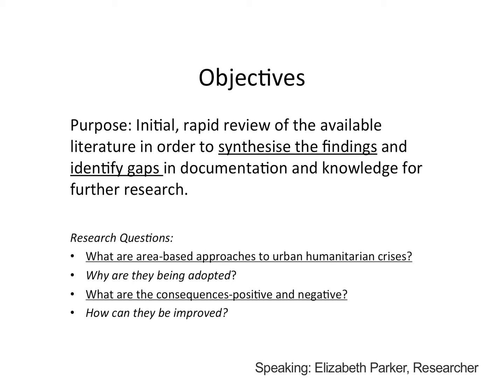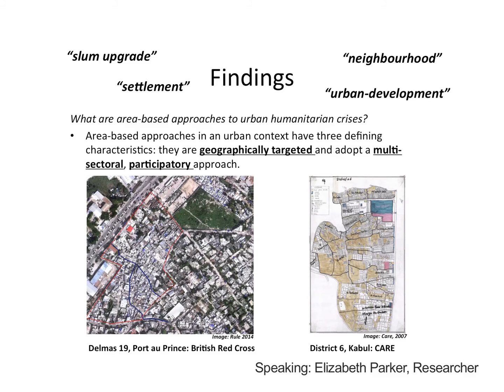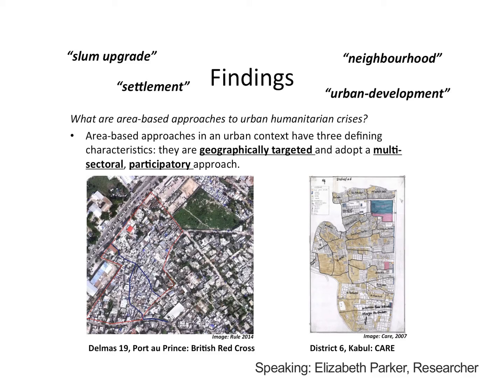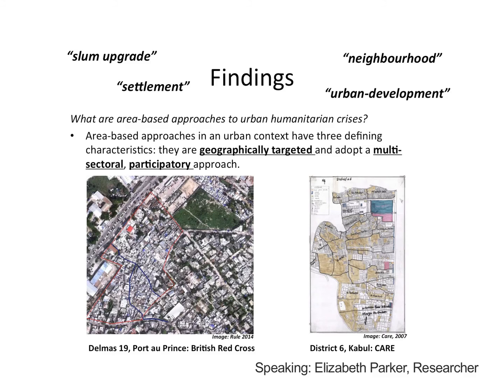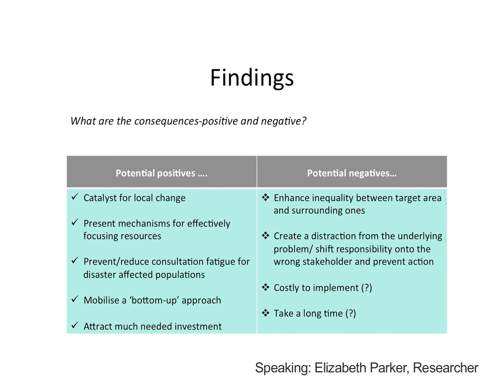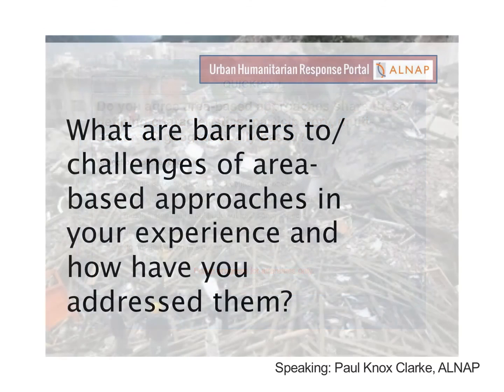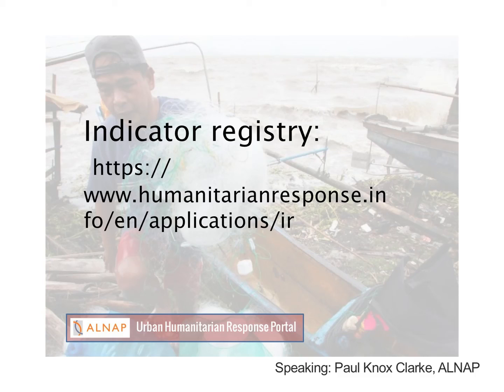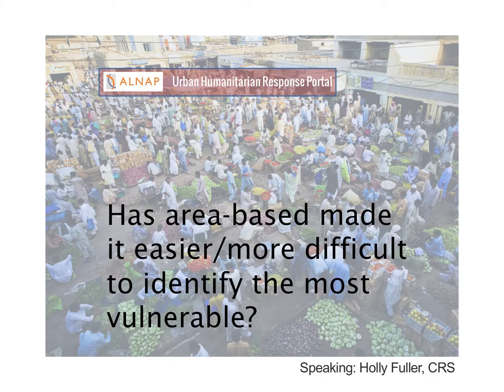Area-based Programming and Coordination Approaches in Urban Response (Urban webinar #11)